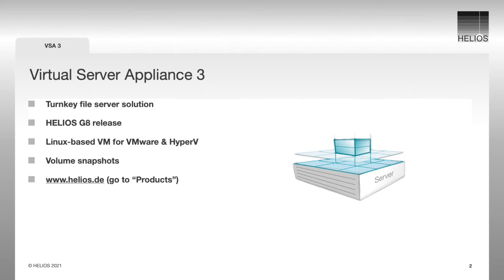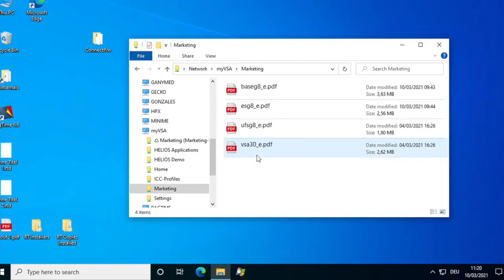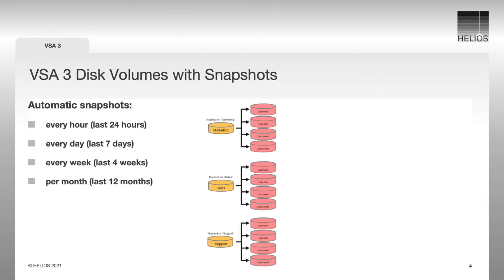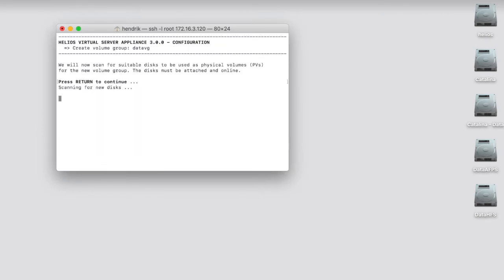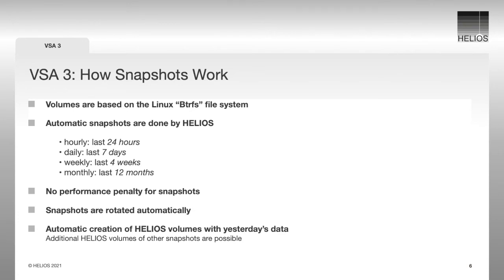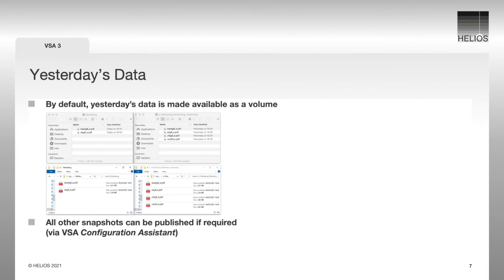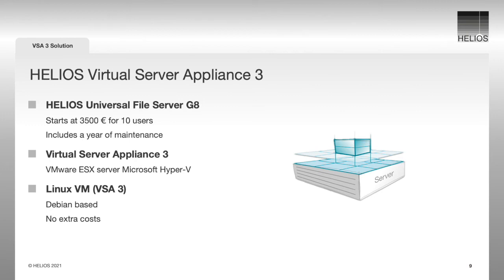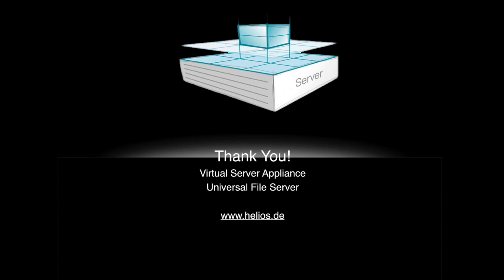HELIOS Virtual Server Appliance 3 - snapshots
HELIOS Virtual Server Appliance 3 is a Linux-based turnkey file server solution for deployment in virtual machine environments (ESX or Hyper-V). It already contains HELIOS Universal File Server G8 to serve Mac, Windows, and Web clients and automatically generates snapshots for all created volumes. The idea behind these snapshots is that no data get lost in case of (accidentally) deleted files or folders.

This solution is super easy to set up and use, and is installed in just a few minutes.

HELIOS Virtual Server Appliance 3 helps reduce IT costs and can improve flexibility for any business.